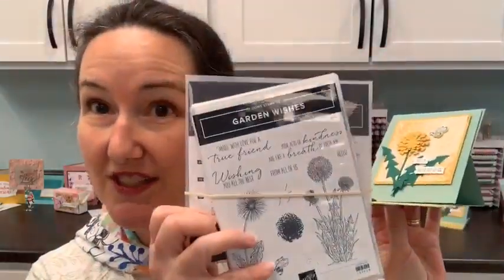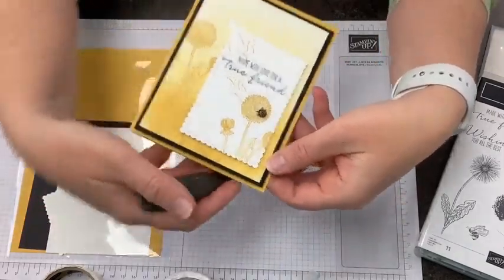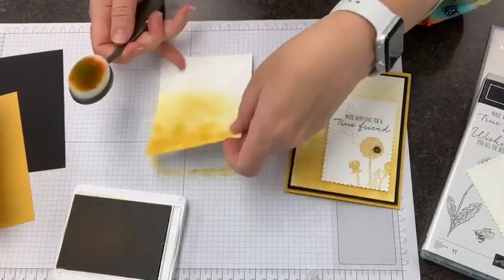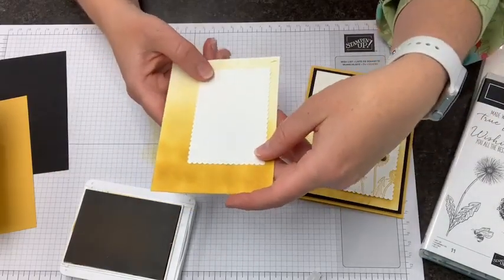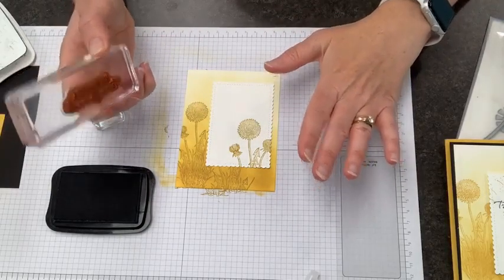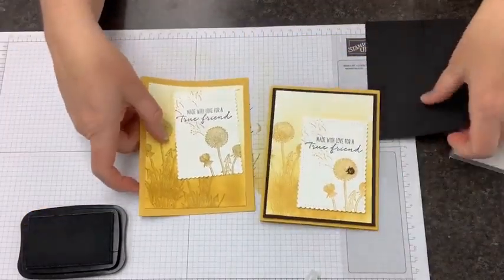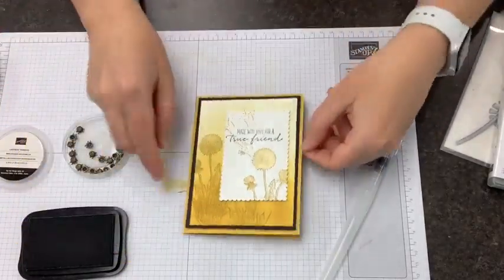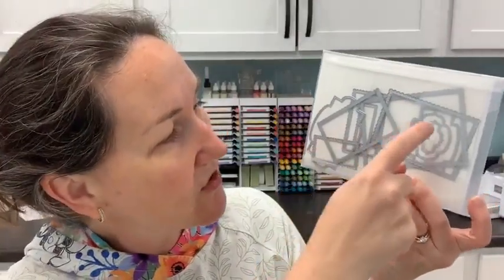Ep 123, DIY Ombre Background Papers with Garden Wishes Stamp Set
LovenStamps Studio Tours: Maker Mornings with Meg

When a favorite product retires (sniff) sometimes we can re-create the look with a technique - like on today's Ombre Background Paper tutorial, featuring the Garden Wishes stamp set. Perfect for spring and summer greeting cards! Plus when you order in April with hostess code MPZ3NUG6, you'll be getting 4 cards in an exclusive PDF tutorial from me. Order at least $50 and you'll receive 2 of the cards as LovenStamps "To Go" Card Kits in the mail.

Plan to tune in on Monday for our next Maker Mornings with Meg project!